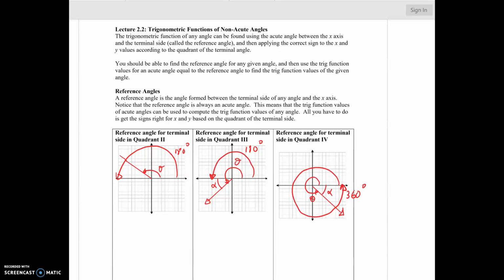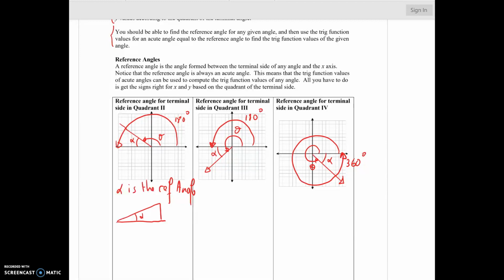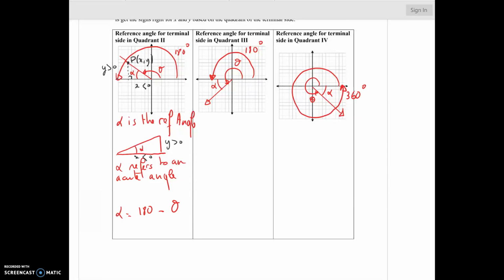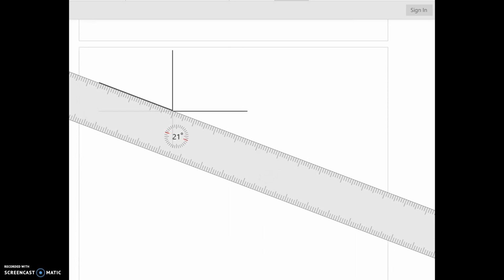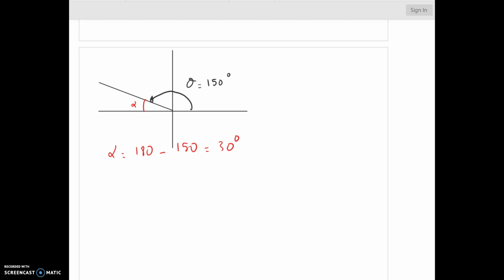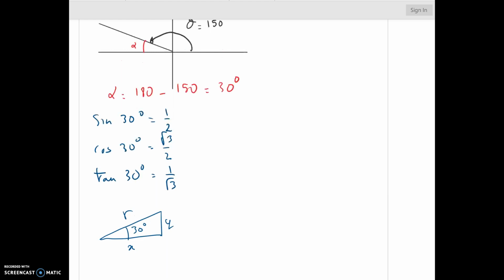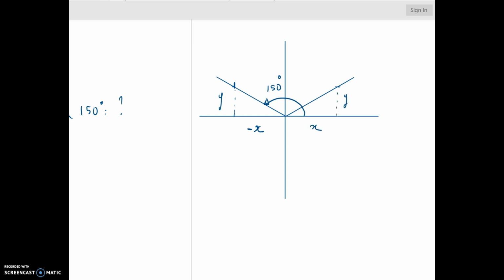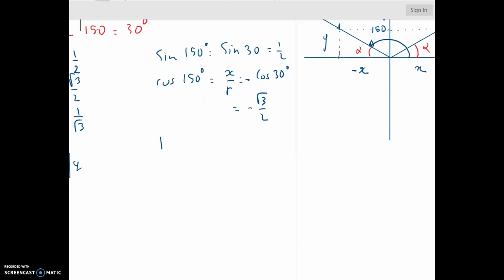Math 104 section 2.2